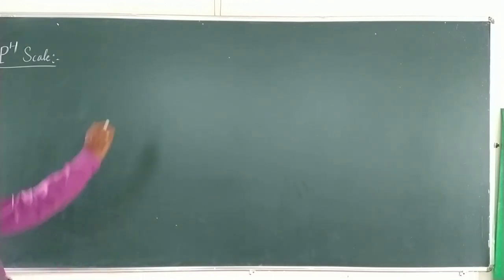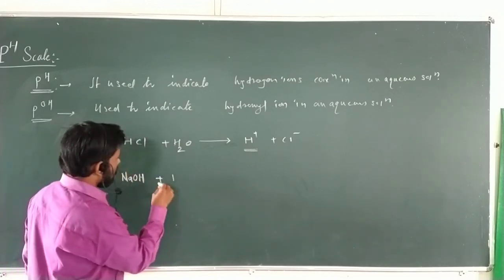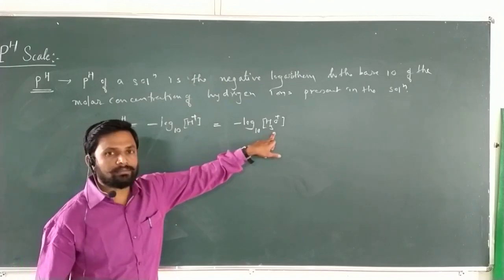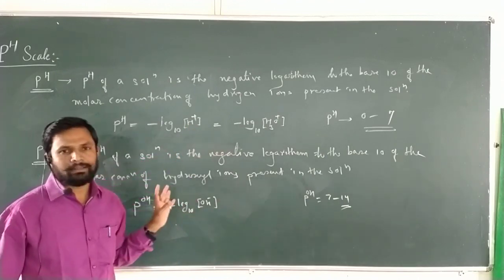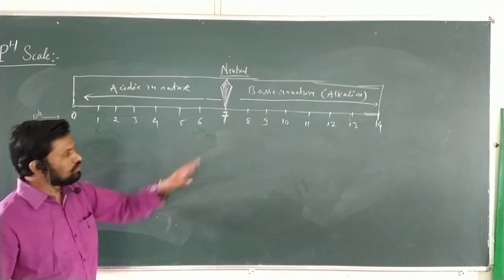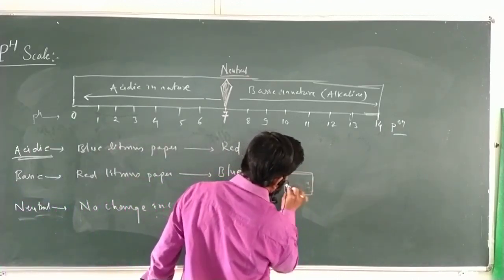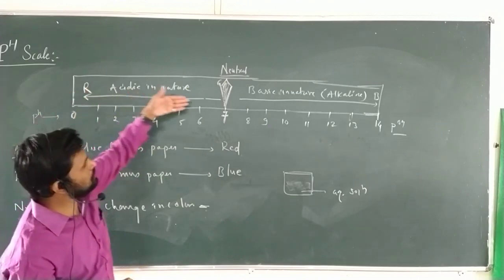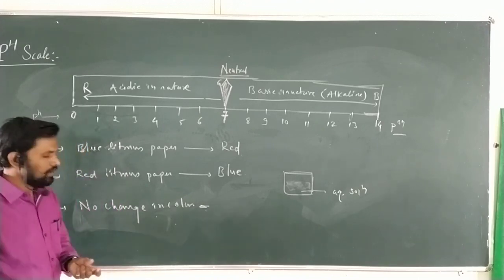FY BSc (CH-101): Chapter-3; Lecture-6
pH Scale and pH Ranges